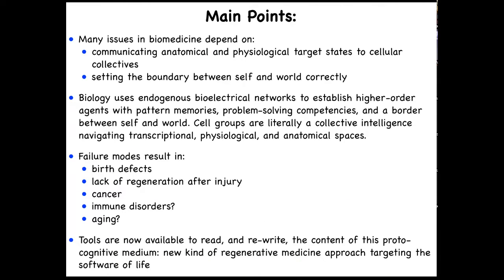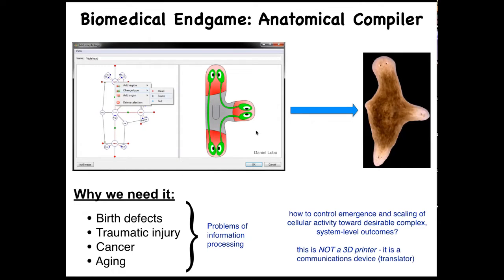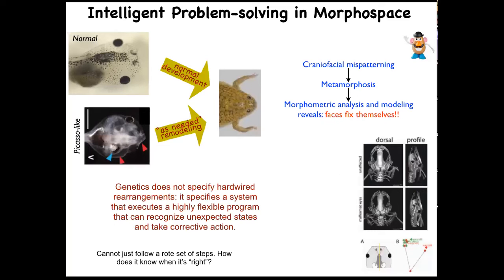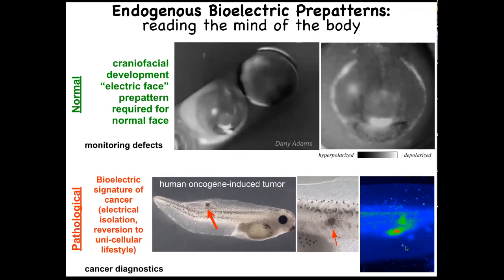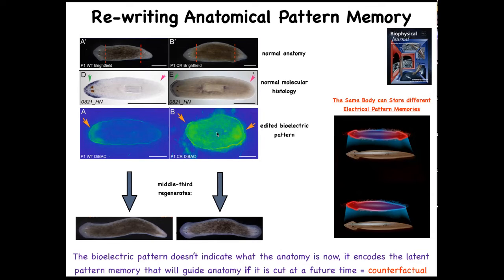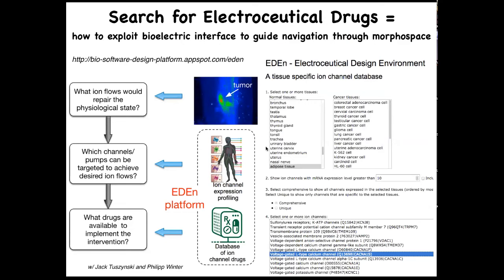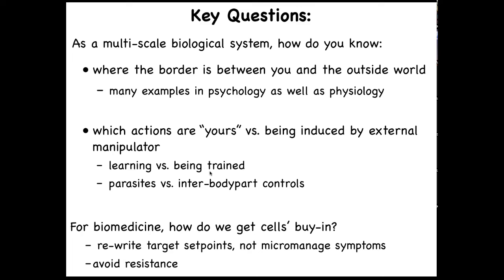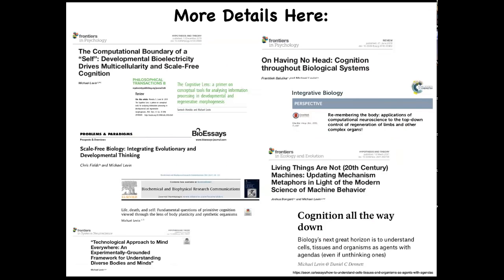A 1 hour lecture on bioelectricity for a department of parasitology/immunology by Michael Levin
This is a 1 hour talk on bioelectricity with a special slant toward microbiology/immunology/parasitology. More information is at
including some audio of Q&A afterward.